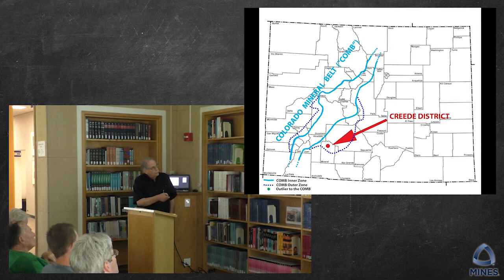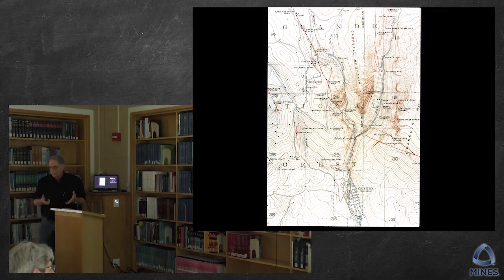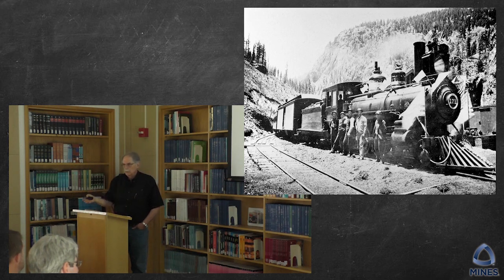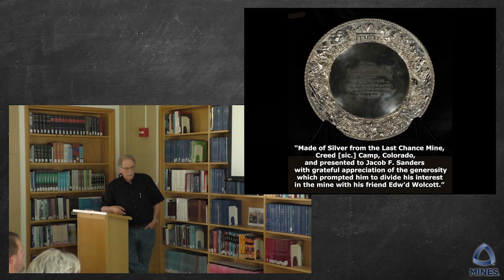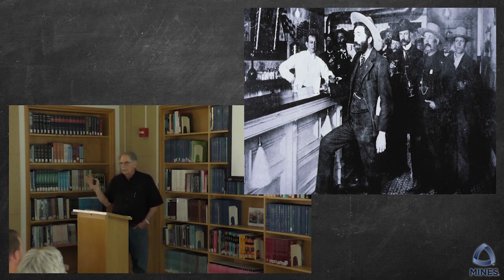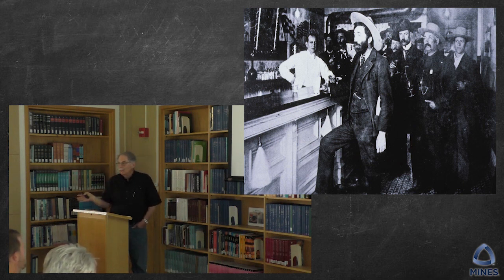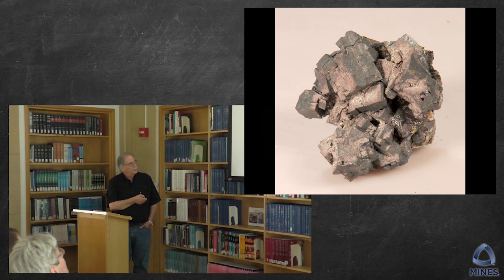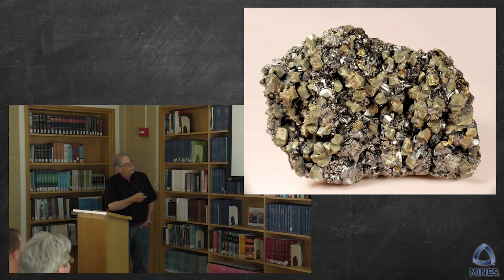Ed Talks: Creede Mining History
Ed Raines, Collections Manager at the CSM Geology Museum, presents an in-depth look at the most significant Mining Districts of Colorado with talks focusing on History & Geology.

This Ed Talk focuses on the Creed Mining History